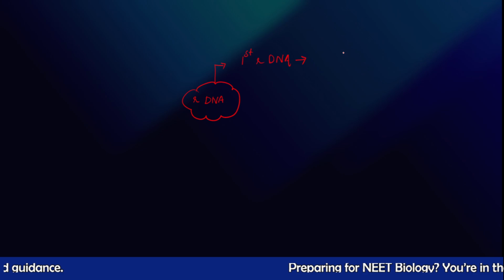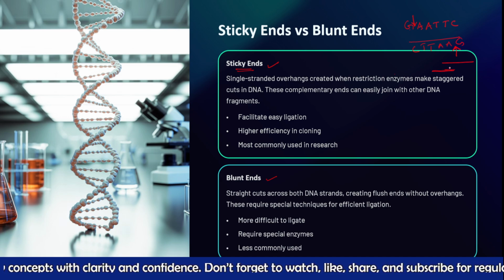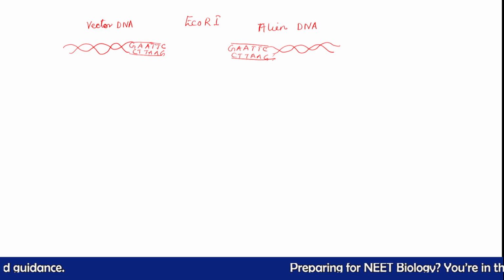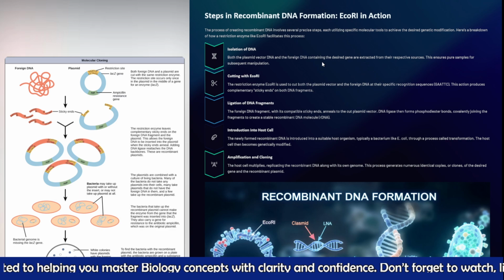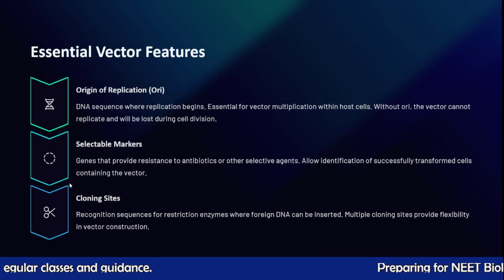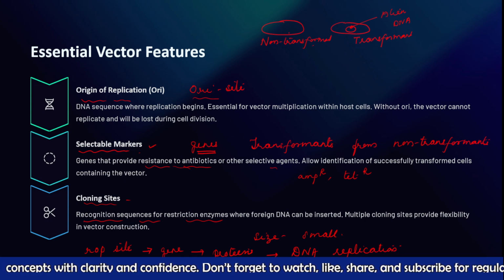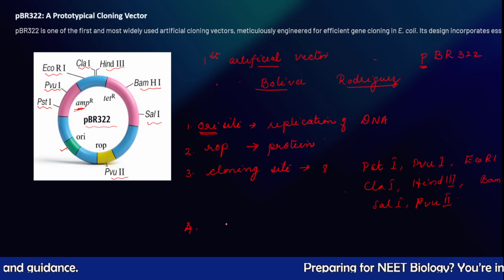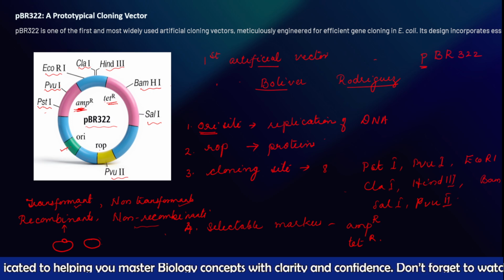📘 Recombinant DNA Technology Made Easy | Class 12 Biology | NEET 2026 Live @ 22nd Sep 2025 Part II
🧬 Recombinant DNA Technology – Class 12 Biology (NCERT) | NEET Focus

In this session, we’ll simplify one of the most important chapters of Biotechnology – Recombinant DNA Technology. Perfect for Class 12 students & NEET aspirants, this lecture covers:

✅ Tools of Recombinant DNA Technology (Enzymes, Vectors, Host)
✅ Steps in Recombinant DNA Technology (Isolation, Cutting, Ligation, Insertion, Selection)
✅ Applications in Medicine, Agriculture & Industry
✅ Key Diagrams and NCERT-based explanations
✅ NEET-focused shortcuts & tips

By the end of this class, you’ll have a clear understanding of how scientists cut, join & clone DNA — a must-know topic for boards and NEET 2025.